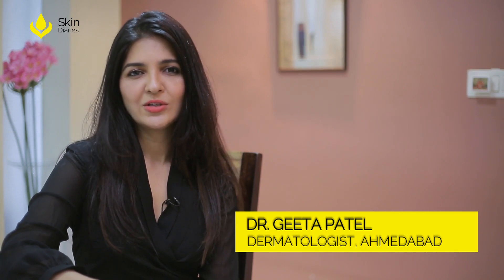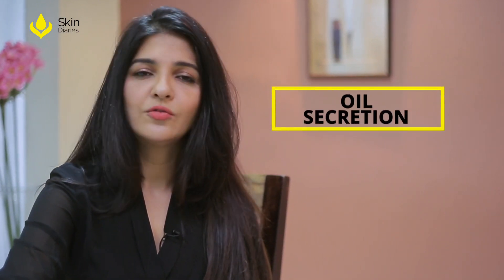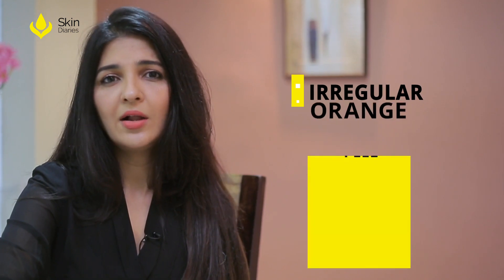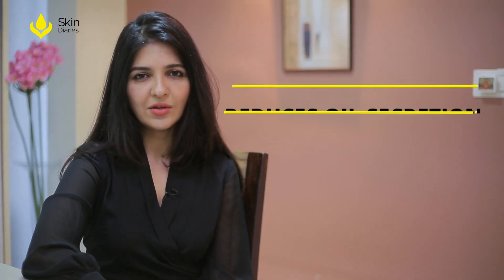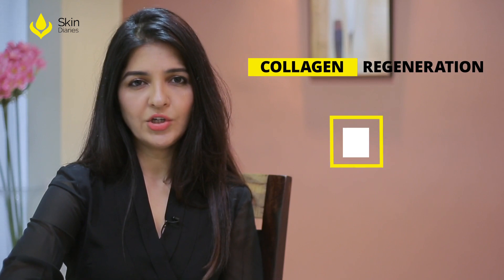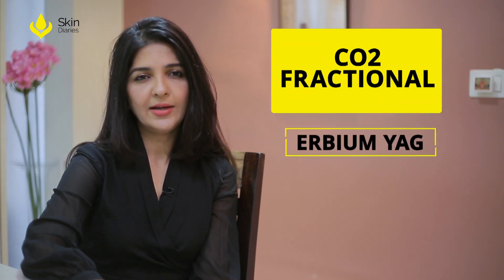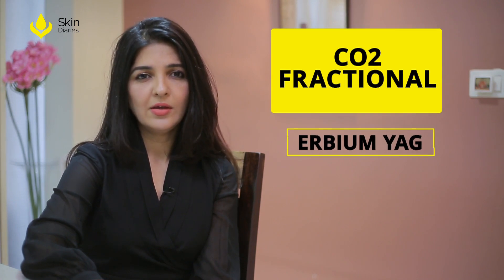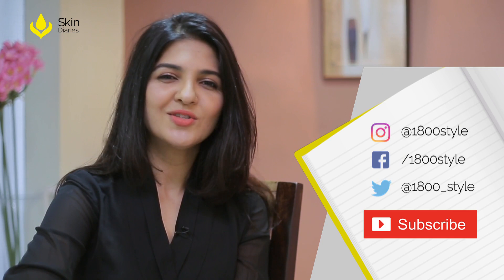How To Manage Open Pores || Dr. Geeta Patel || Skin Diaries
When you age the pores in your skin start opening up which results in dust accumulation and more. Dr. Geeta Patel is here to tell us more about how we can manage to control and clean out these open pores.

Top dermatologist from all over the country come together to tell you secrets to a healthy & glowing skin on one destination. The solutions to all your skin and hair problem are now just a click away.

Follow is on Instagram: @1800style
Follow is on Twitter: @1800_style